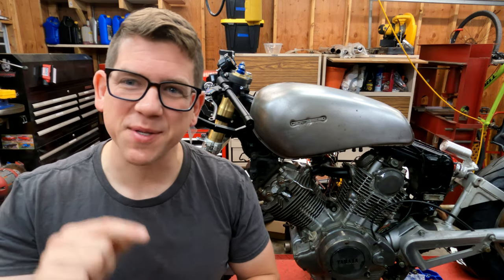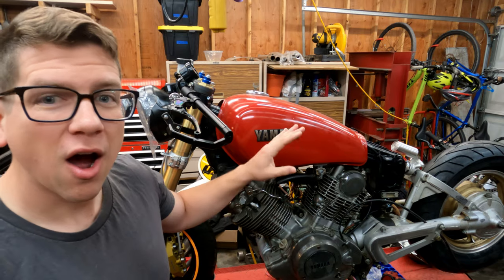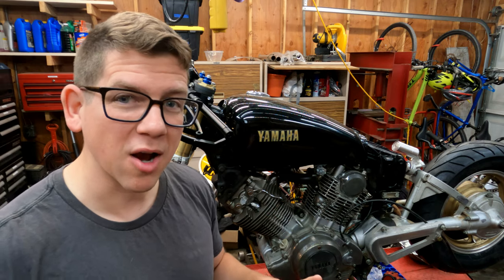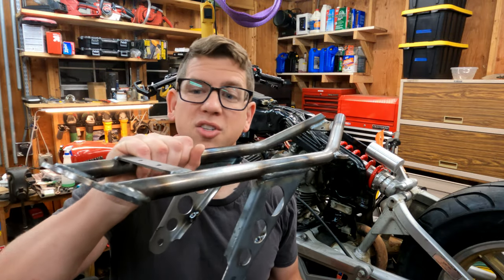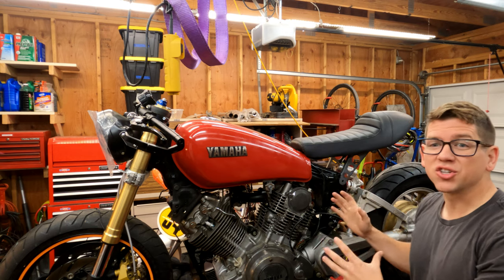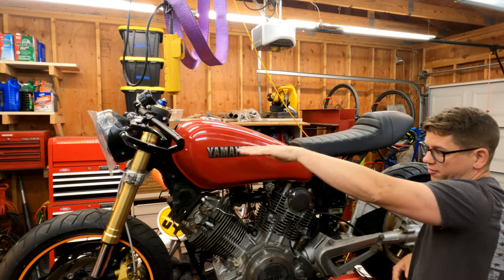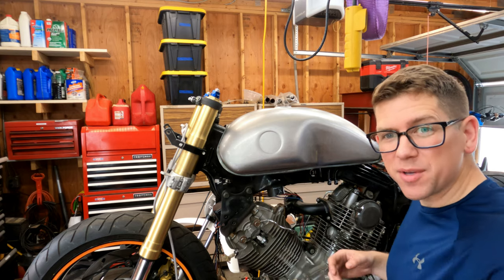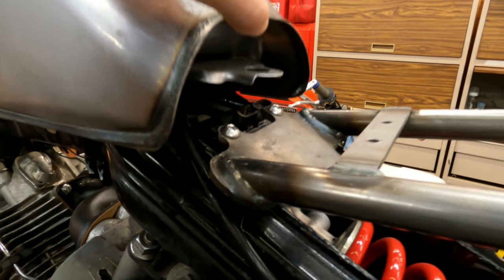Installing the TANK & SEAT on Our Custom VIRAGO Build - Yamaha Virago Build Ep6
After trying nearly a half-dozen different tanks including OEM Yamaha and aftermarket, we settle on which tank we're using for our build. The Mojave. Fabricating the tank, subframe, and seat on our Virago checks huge items off of our list and gets us one step closer to a rough-assembly.

Next up: rearsets!